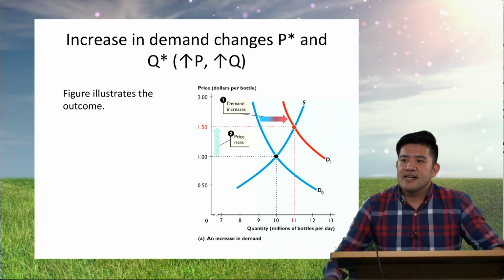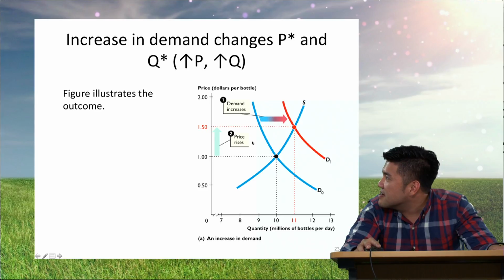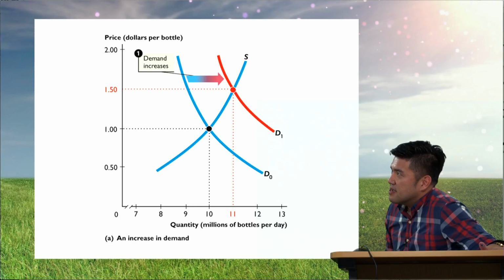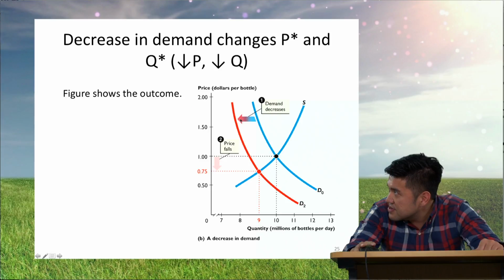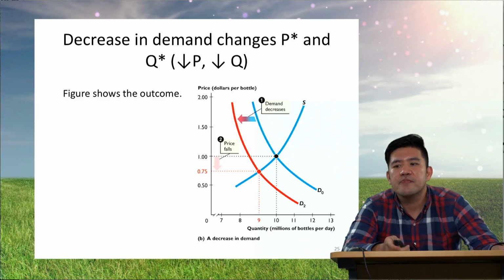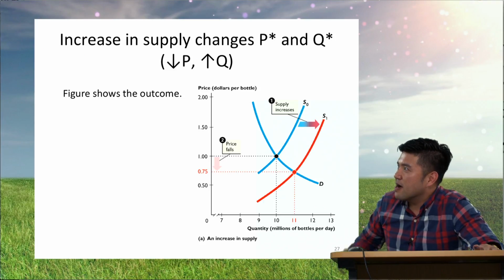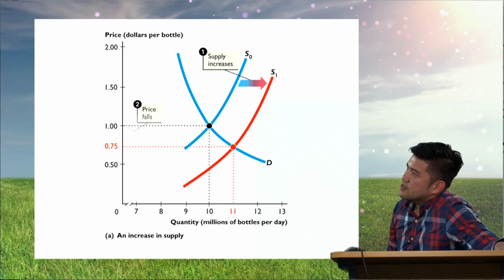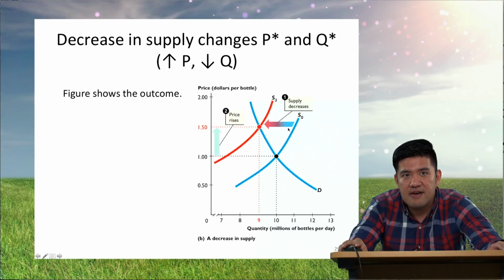Topic 2, Part 5 Shifting Demand or Supply